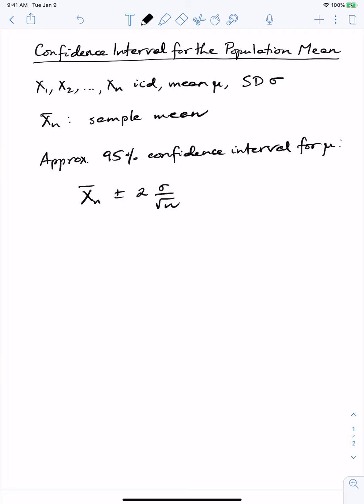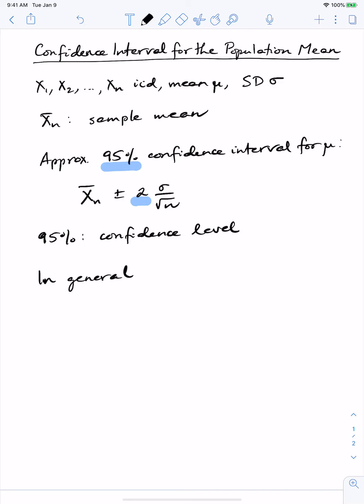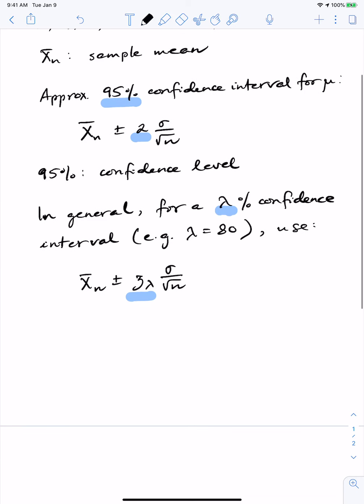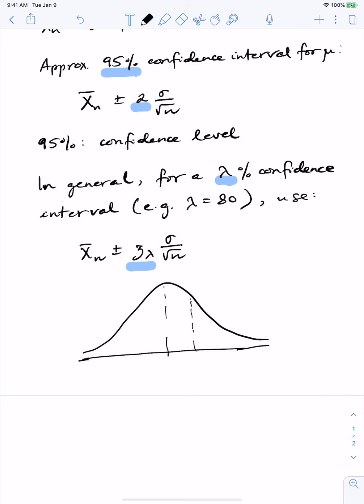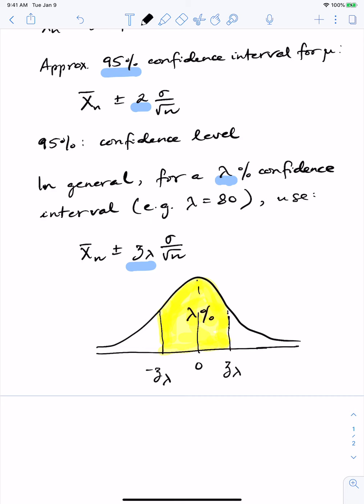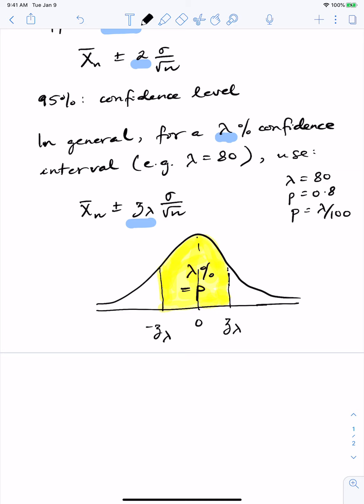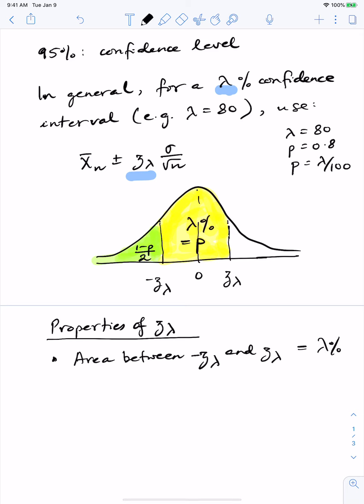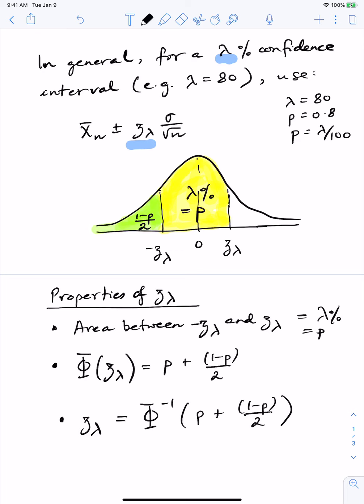Confidence Interval for Population Mean